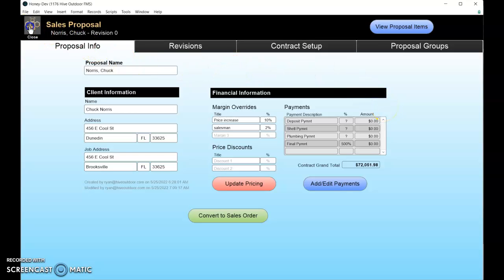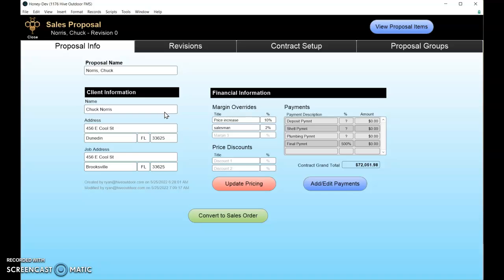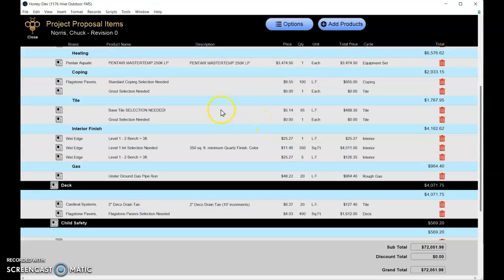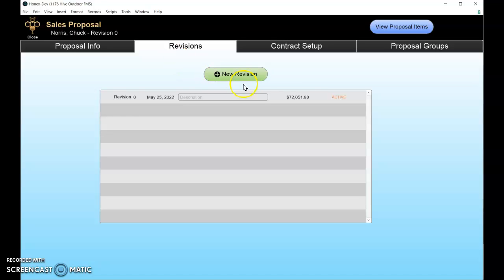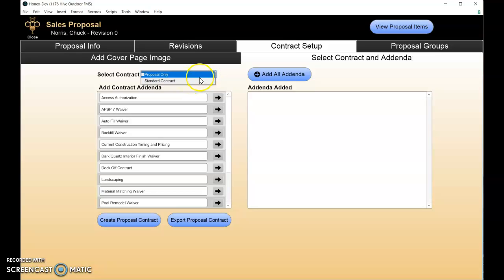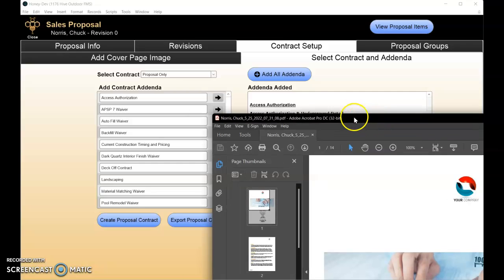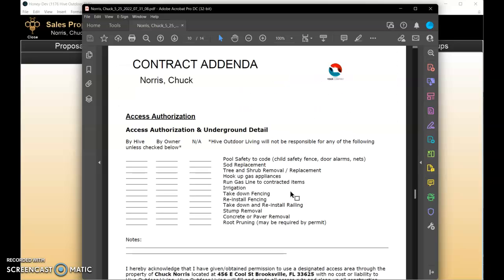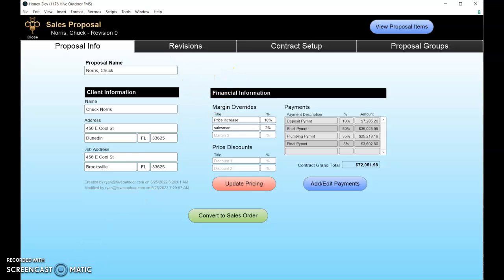Sales Proposal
This video goes over the entire sales proposal and how to update or change items within the proposal as well as creating a PDF of the proposal to send to the customer.